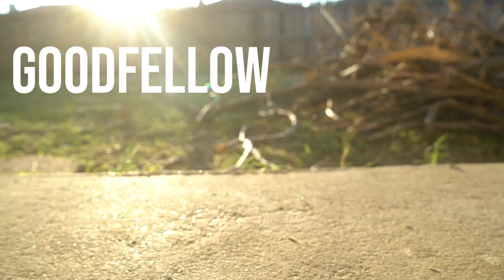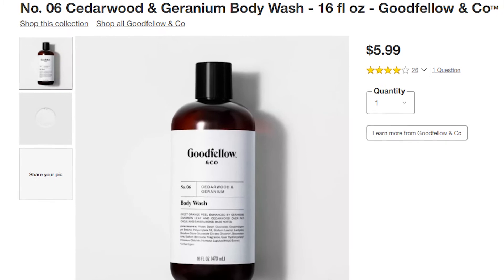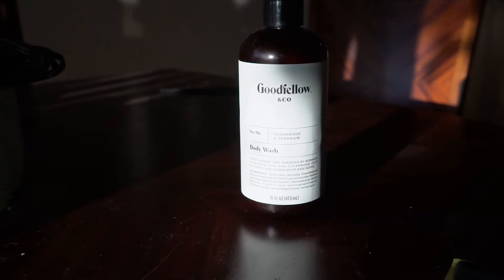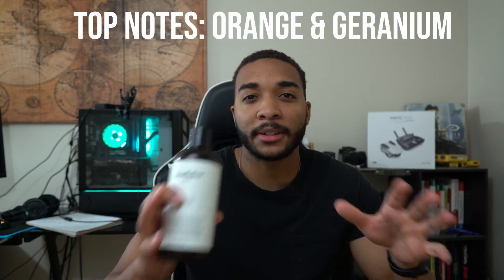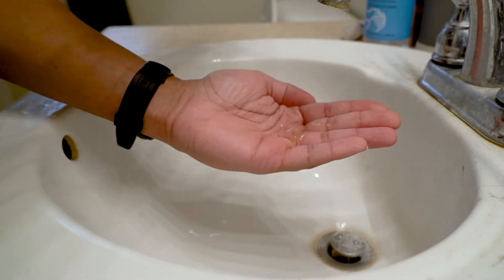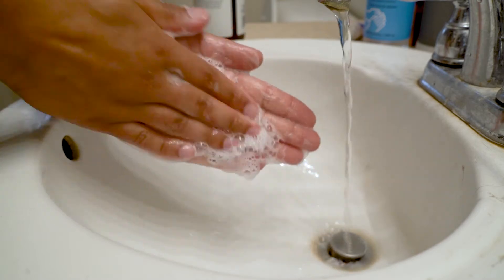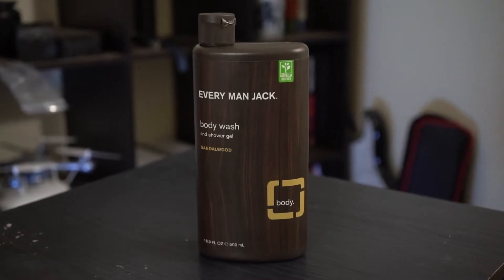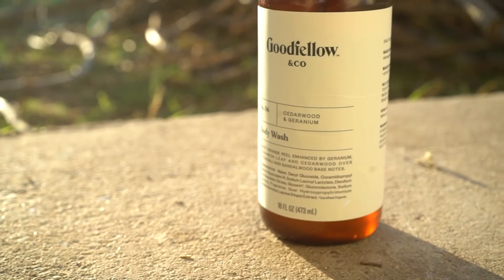Goodfellow and Co Target Men's Body Wash Review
Goodfellow and Co Body wash review - In this video, I review Target's in house brand of men's body wash, Goodfellow and Co No. 6 Cedarwood and Geranium. We talk about the scent, the price comparison to other body washes like Method Men and Every Man Jack, the lather, and overall experience of this men's body wash. So you can make a more informed decision on your next purchase.